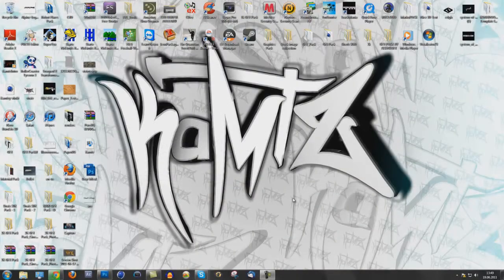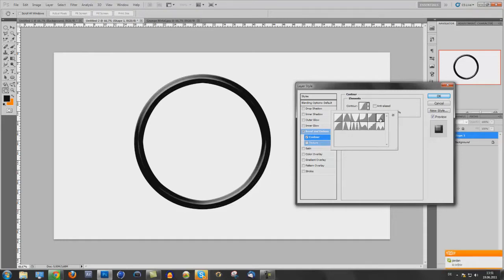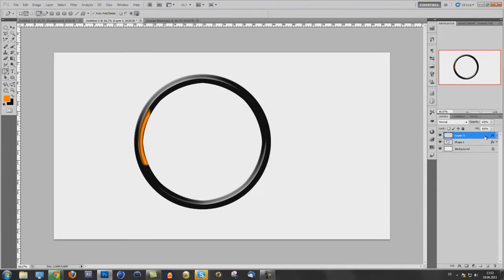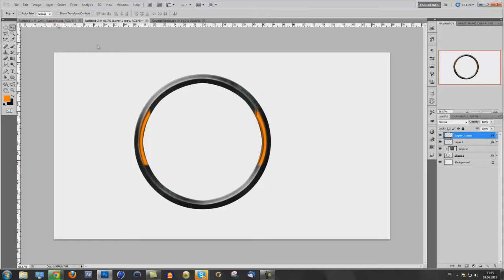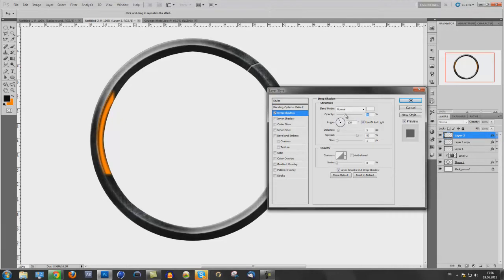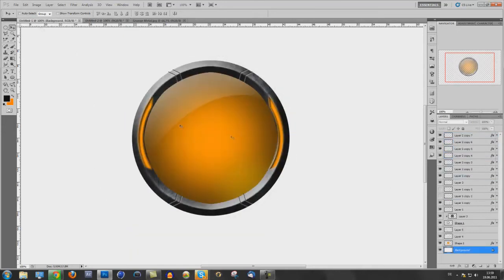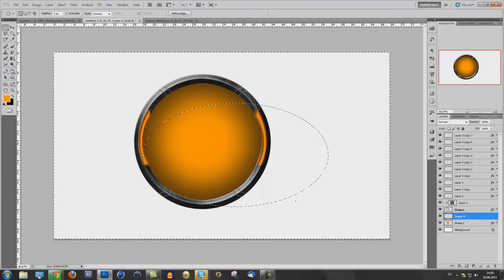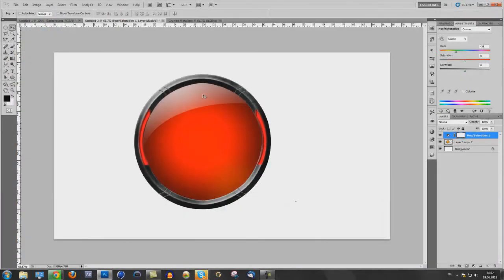Photoshop Tutorial - Advanced Interface Orb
in this tutorial i want to show you how you can create advanced interface orbs.

Watch in HD and Enjoy!